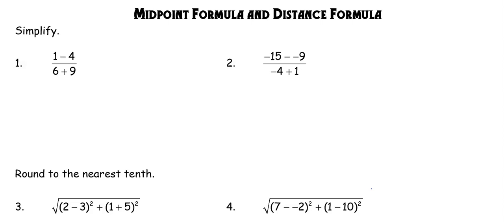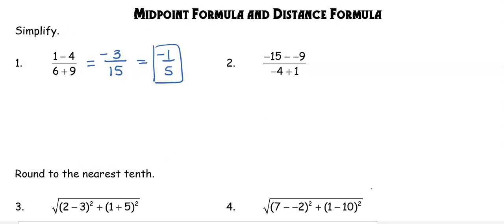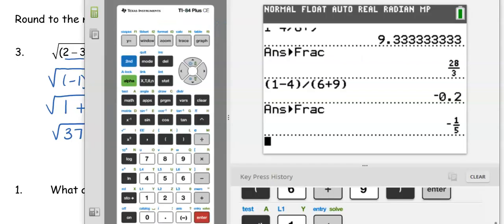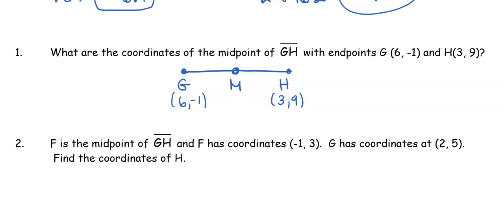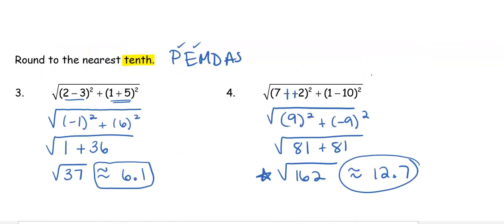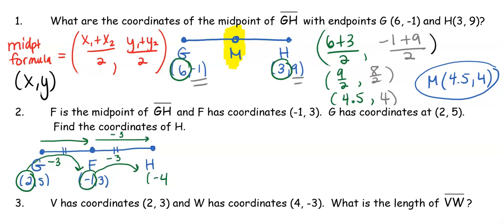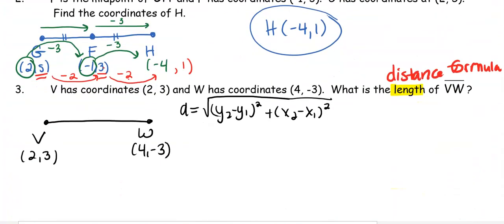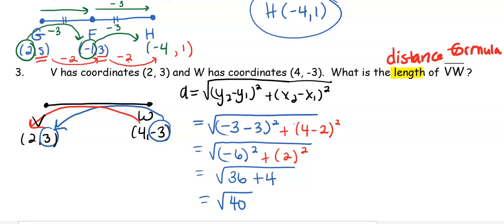Midpoint and distance formulas